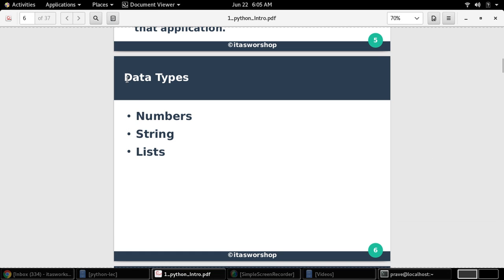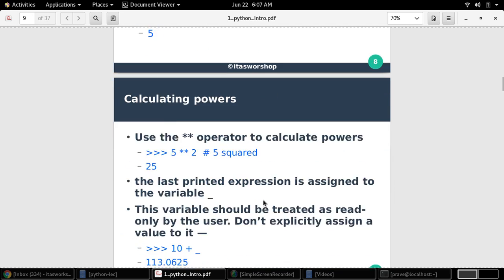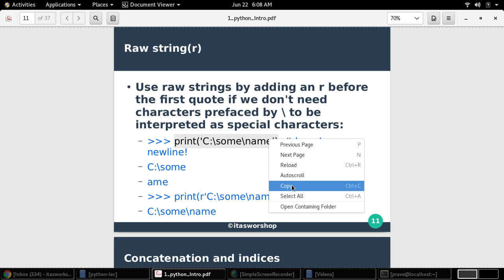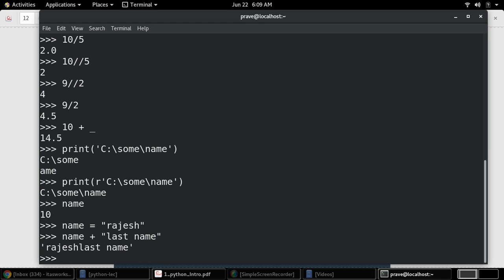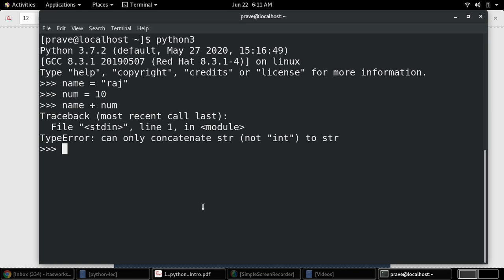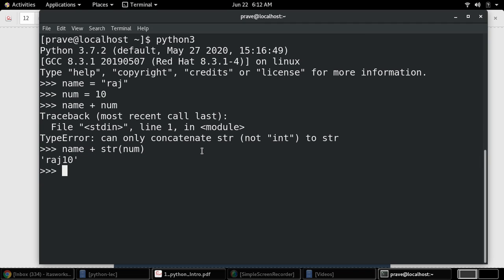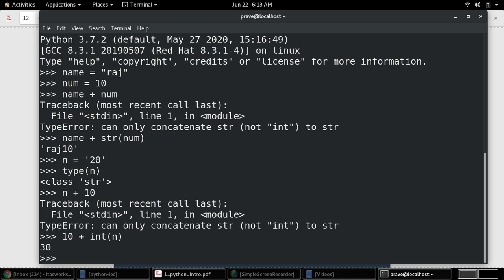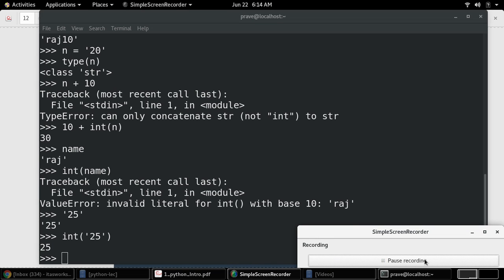python lecture 3 - Introduction(part-2) Working with Numbers & String